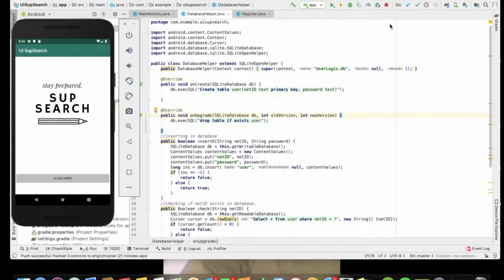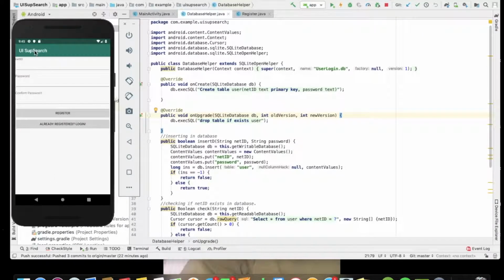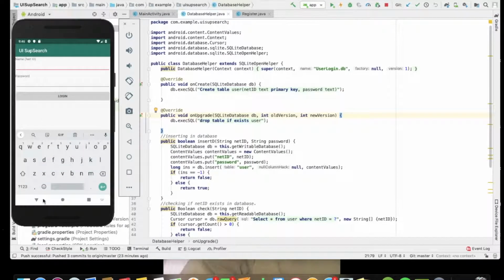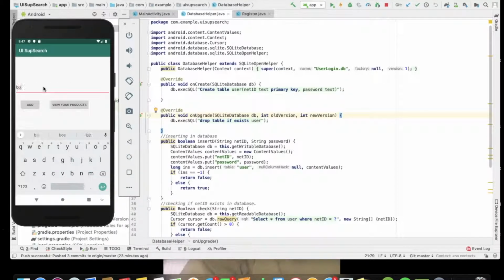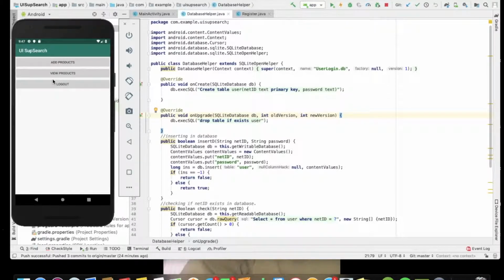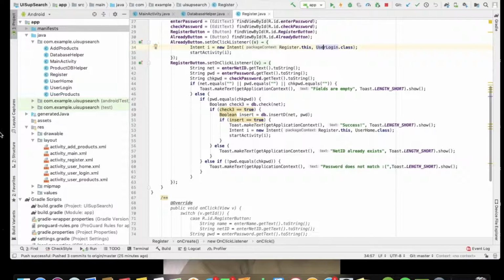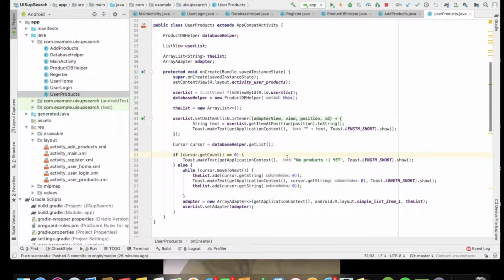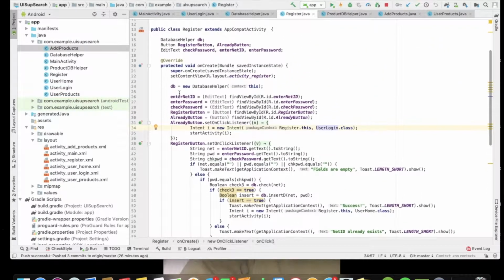CS125 Final Project - SupSearch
pls dont judge